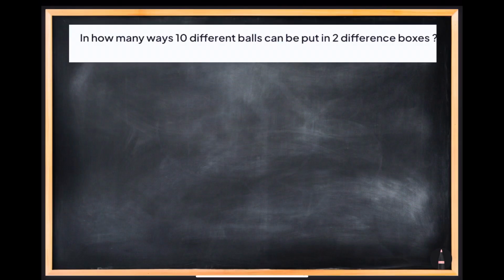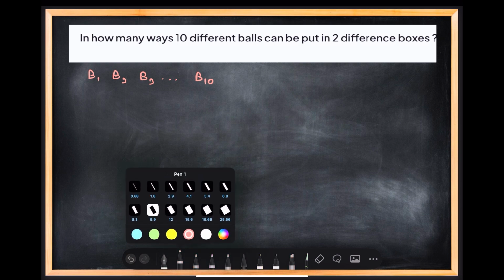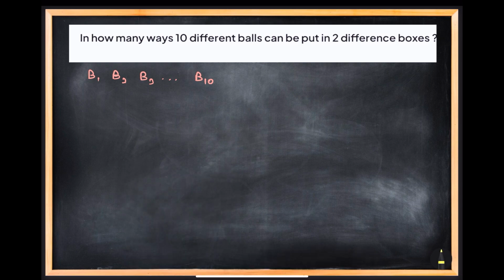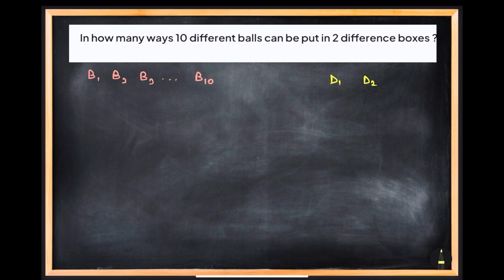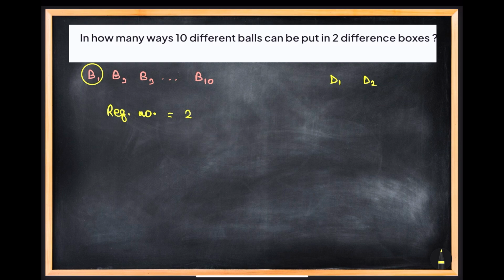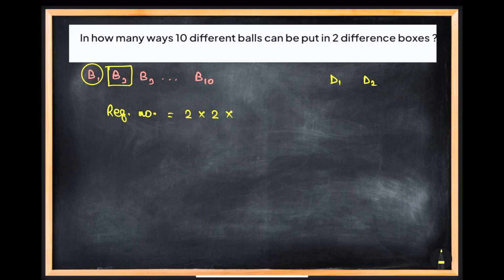A12_In how many ways 10 different balls can be put in 2 different boxes